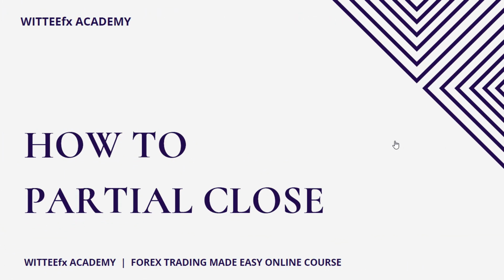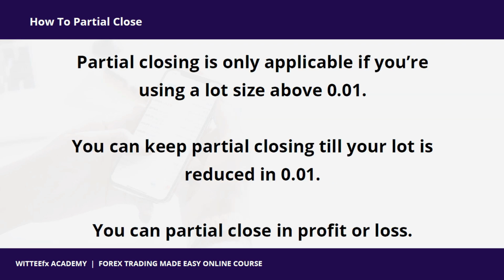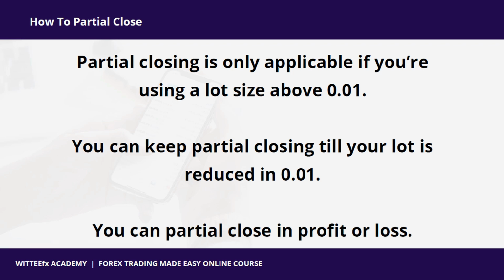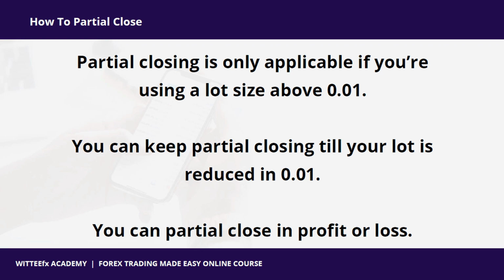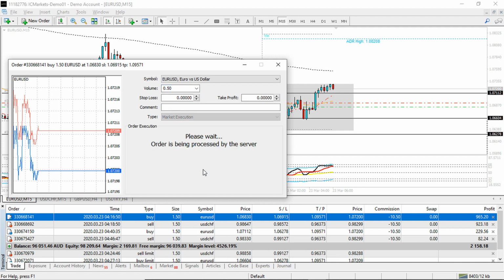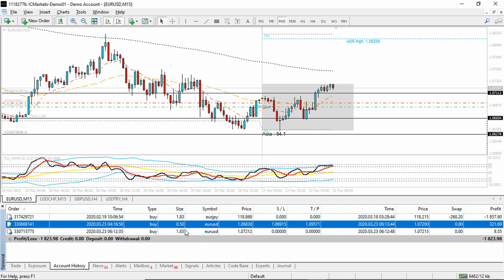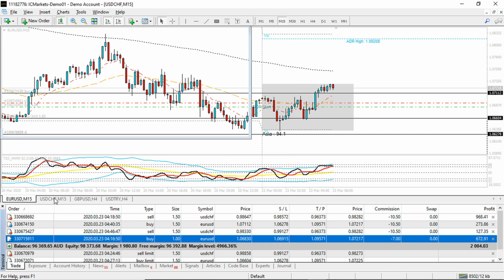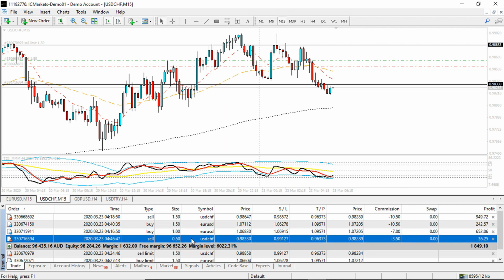How to Start Forex Trading: How To Partial Close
How to Start Forex Trading: How To Breakeven: Looking to start your journey into Forex trading? In this informative video, we'll guide you through the process of partial close and how it can help maximize your profits. With step-by-step instructions, you'll learn how to effectively manage your trades and minimize your risks. Whether you're a beginner or an experienced trader, this video is a must-watch for anyone looking to improve their Forex trading skills. Start watching now and take the first step towards success in the Forex market.